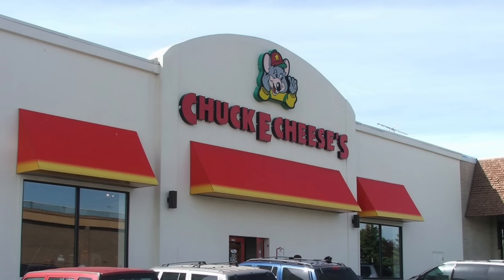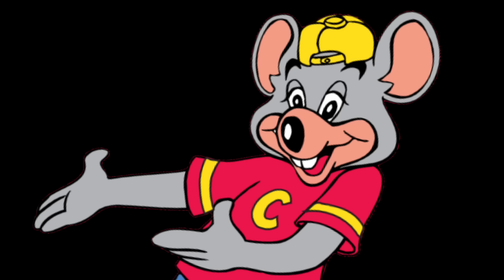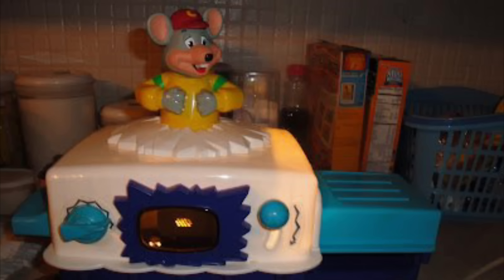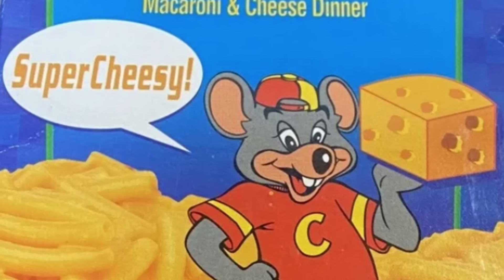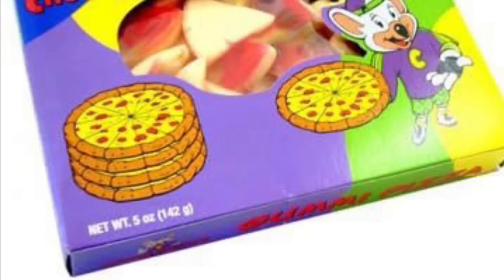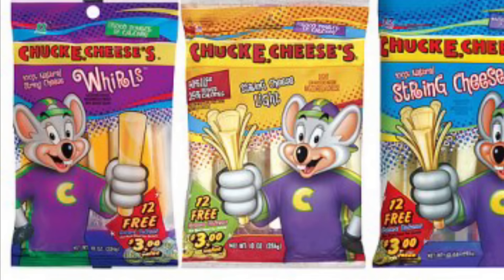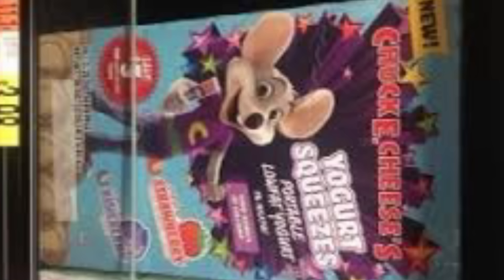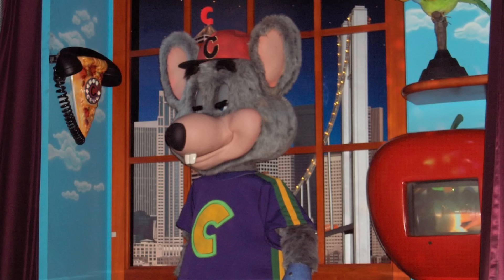Chuck E. Cheese’s Retail Foods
Copyright Chatty Chuck E! 2023.